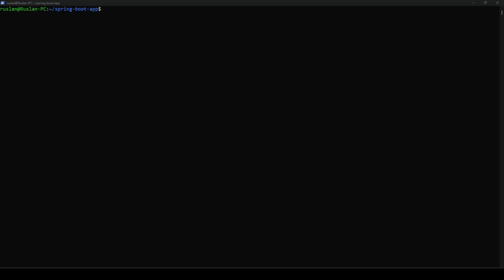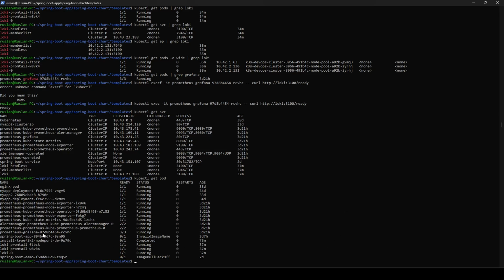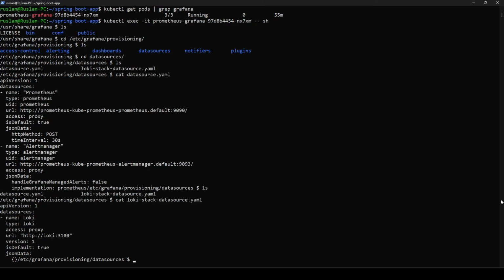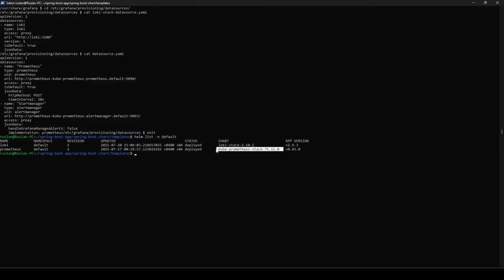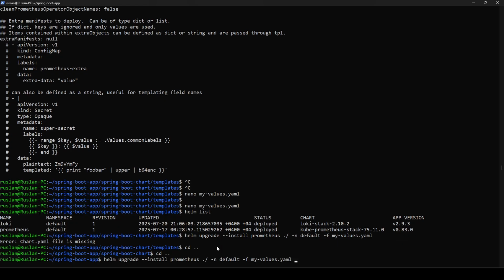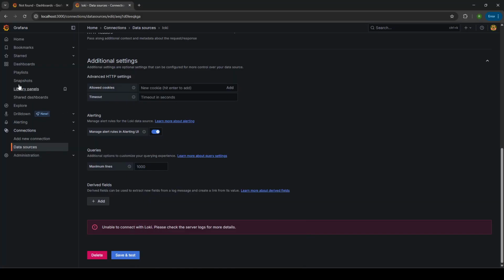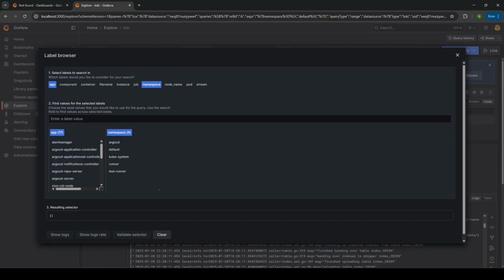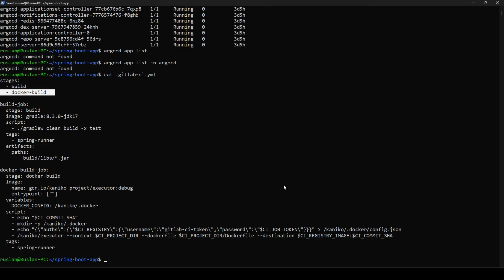DevOps Troubleshooting: Loki, Promtail, ArgoCD – Real World Debugging Step by Step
Welcome to my DevOps troubleshooting journey! In this video, I’ll show you how I solved real-world issues step by step using Loki, Promtail, and ArgoCD. You’ll see practical debugging, Kubernetes log management, and tips for setting up effective CI/CD pipelines.

I cover:

How Loki & Promtail collect logs from your apps

Setting up Grafana for log visualization

Troubleshooting log pipelines and missing logs

Understanding ArgoCD basics and automating deployments

Real mistakes and solutions you can use in your projects

This is a hands-on, no-fluff walkthrough – all examples are from my own practice, with real errors and fixes.